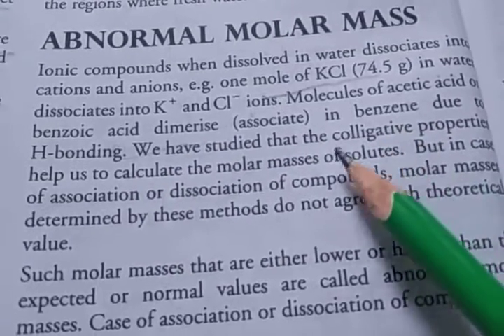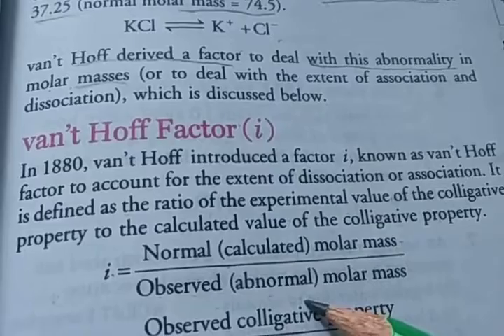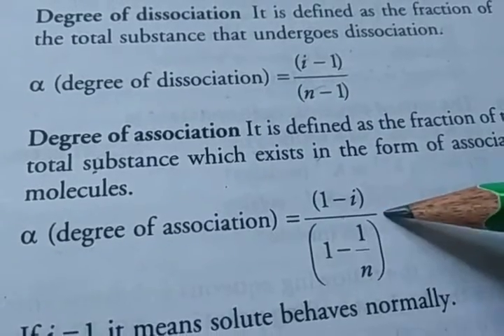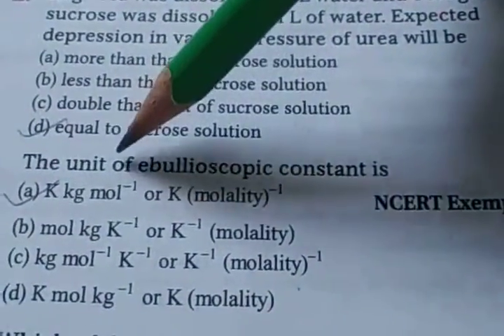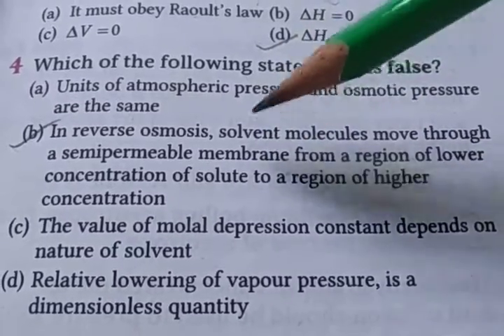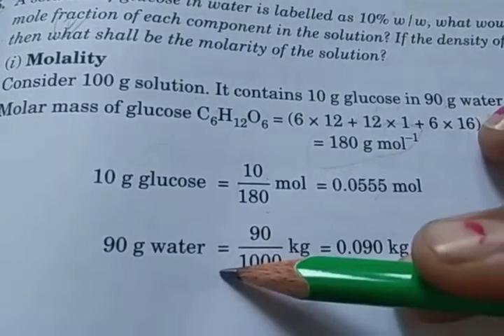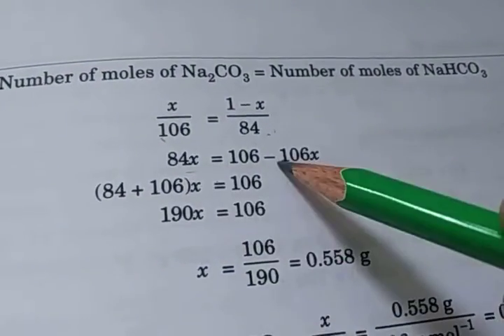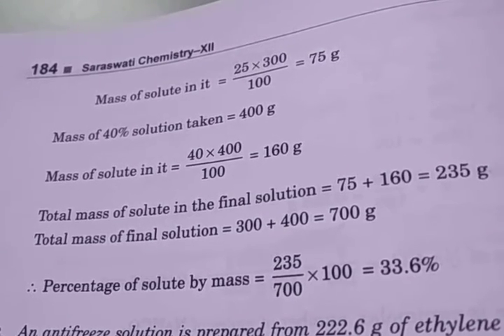Std.12,video-152,chemistry,ch.2,reverse osmosis,abnormal molar mass,vontoff factor,m.c.q.& ncert qs.